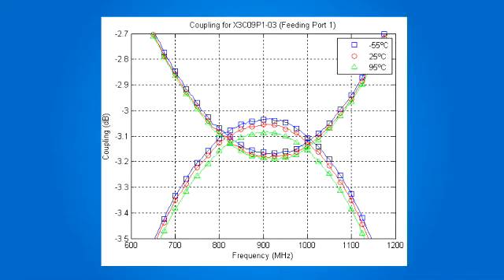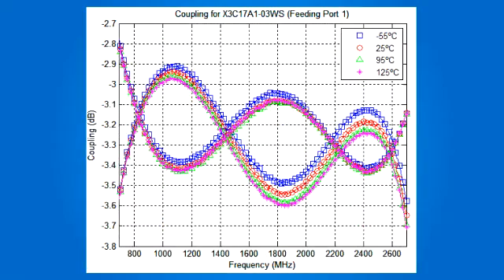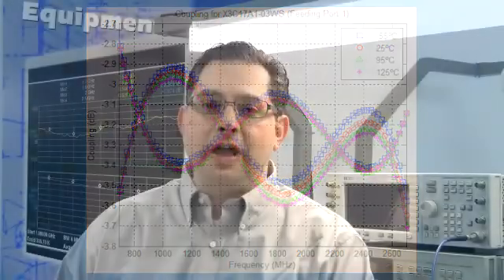A Minute with Mark - Anaren X3C17A1-03WS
Mark Vitellaro of Richardson RFPD discusses the advantages of the Anaren X3C17A1-03WS.